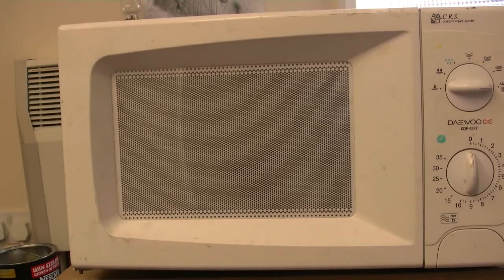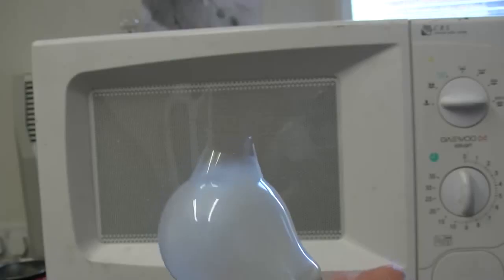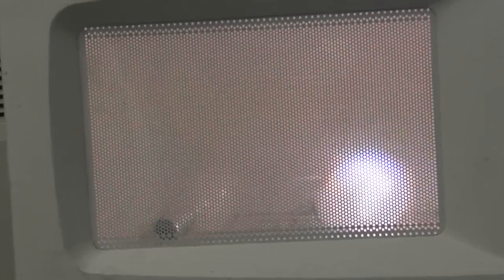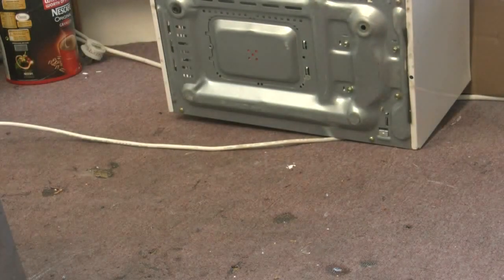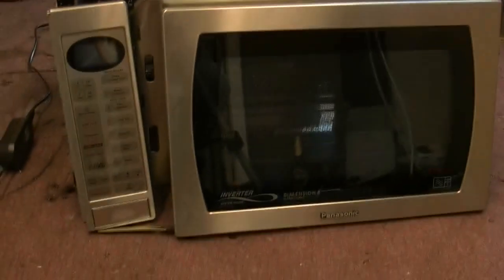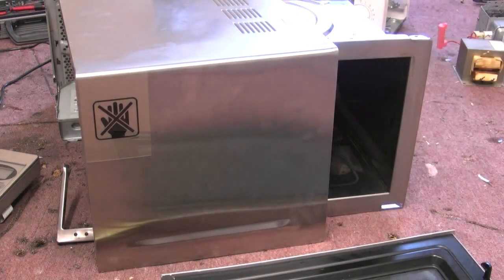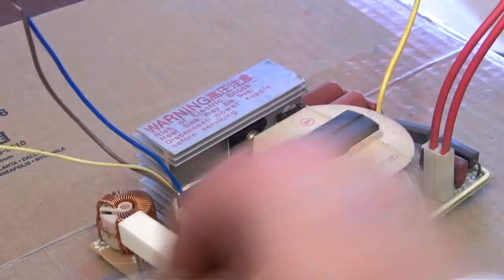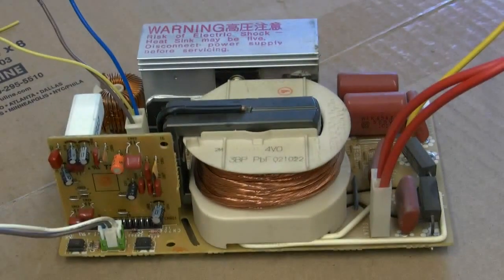Microwave Transformer vs Inverter PSU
All videos on this channel were originally uploaded on the previously existing (pre 2012) channel Photonicinduction.